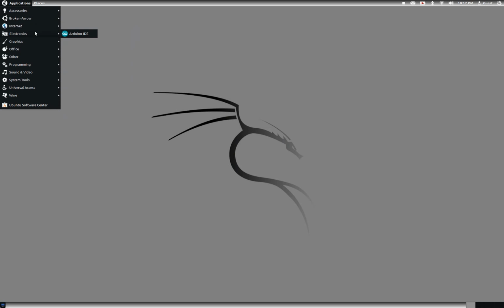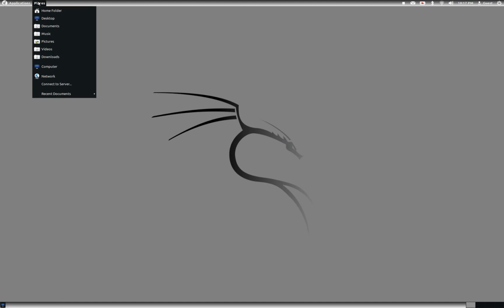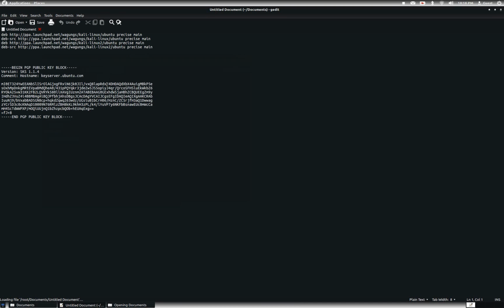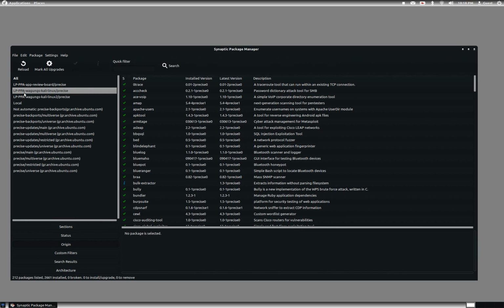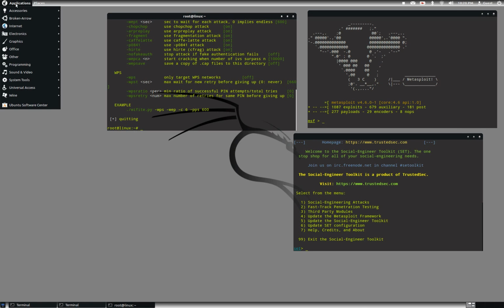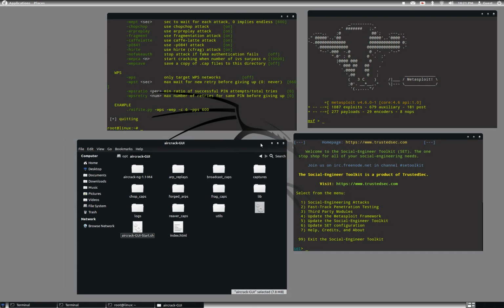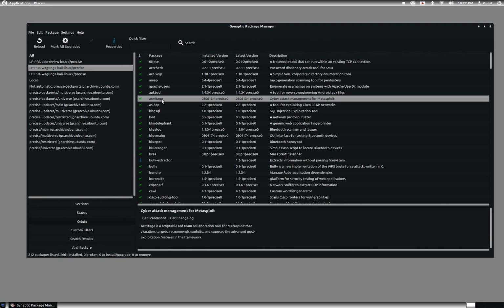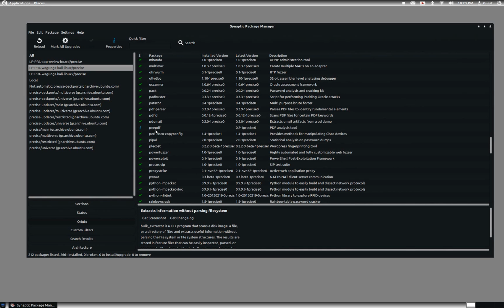Installing Kali Tools In Ubuntu Linux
Get yourself and Ubuntu 12.04

(Up to you if you want 32 or 64 bit.)

Lets get started (open the pastebin link and follow the instructions)

Good Luck

Be very patient and cool, do not get frustrated and give up when you have difficultie , YOU ARE LEARNING, and it doesn't come the easy way.

When all done , update & upgrade your new distro.

Finally Install The latest Compat-Wireless drivers , reboot and Enjoy your new Ubuntu Pentest Distro.